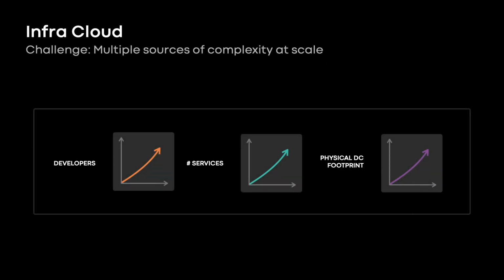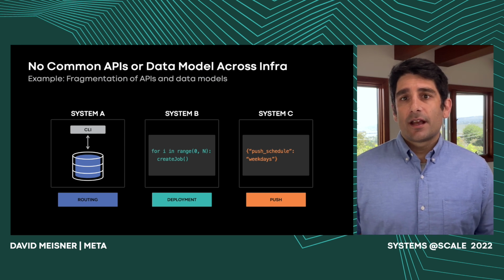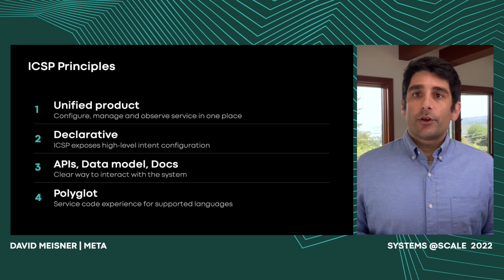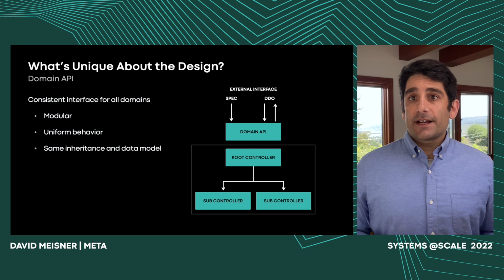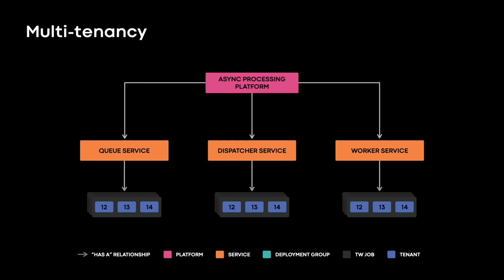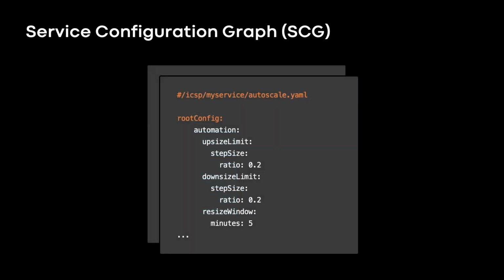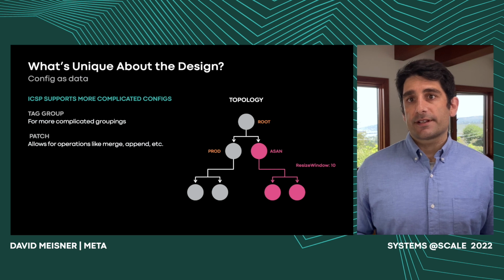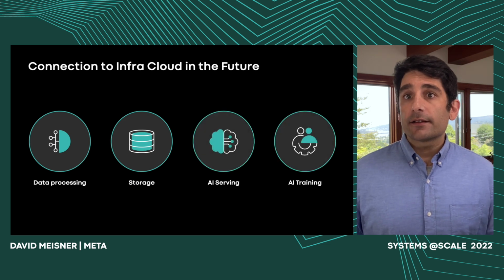Infra Cloud Service Platform (ICSP) | David Meisner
Building and operating a service is challenging and complex. At scale, service owners need to consider a number of responsibilities including how they develop, deploy, scale and monitor their service in production. Each of these concerns may require a service owner to understand, configure, and operate multiple underlying supporting systems to accomplish their goal. Service owners desire a solution that's simpler to develop and manage.
Infra Cloud Service Platform (ICSP) is a holistic infrastructure product aimed at reducing the complexity of developing and operating services at Meta. As a platform, ICSP provides an integrated ecosystem that streamlines and orchestrates the pieces for the user. The platform is built on three important pillars: 1) a common configuration and control system (the Control Plane), 2) a logical model of operation (Service Data Model), and 3) code framework (Service Code Experience).